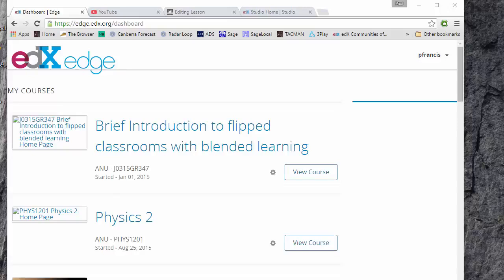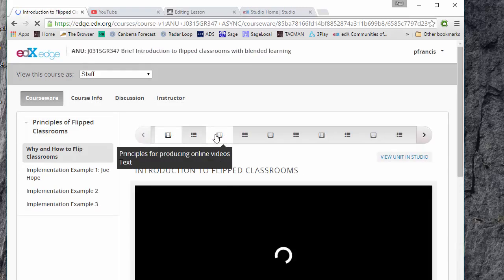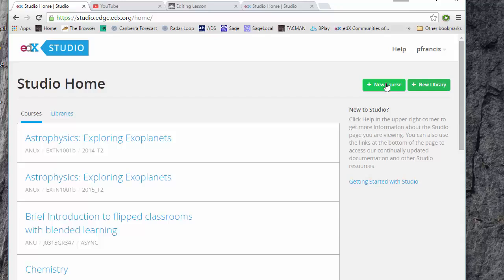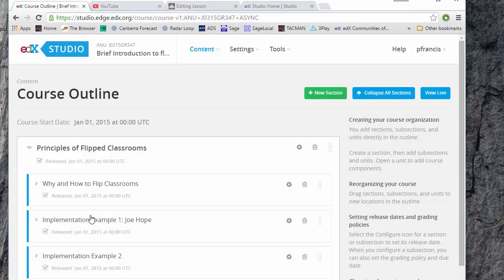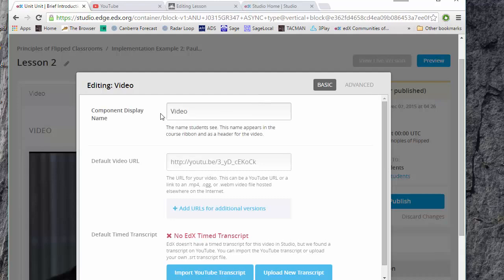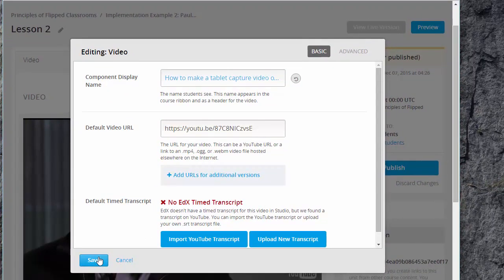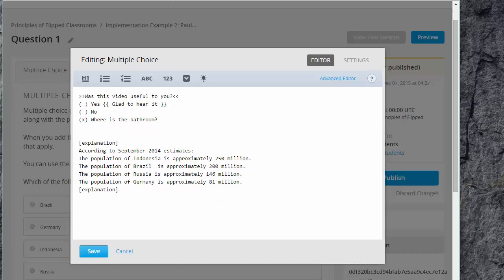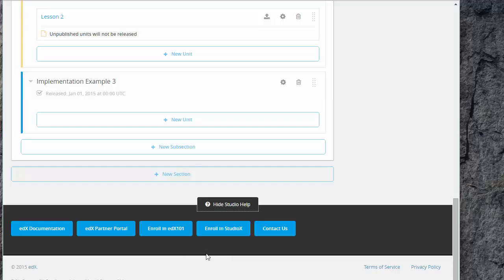Flipping 3.6: How to upload to edX EDGE | meriSTEM